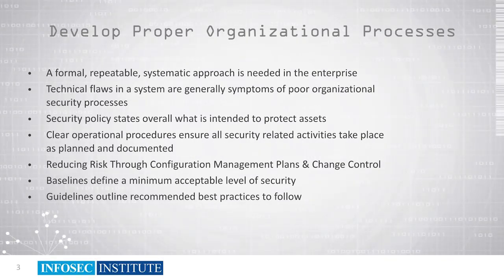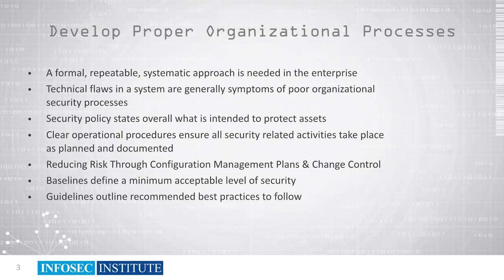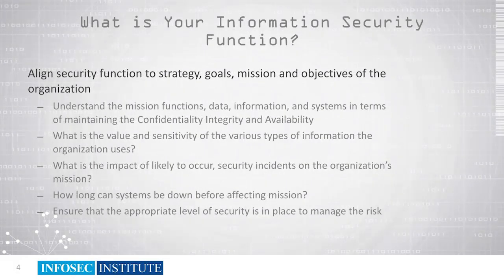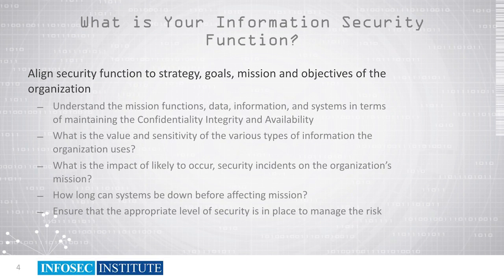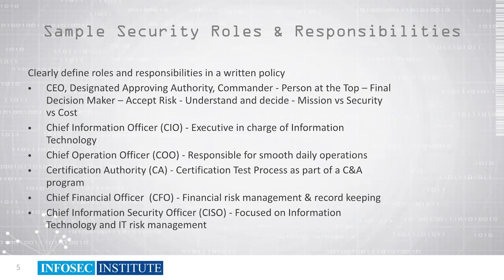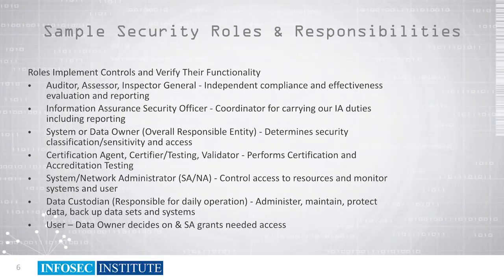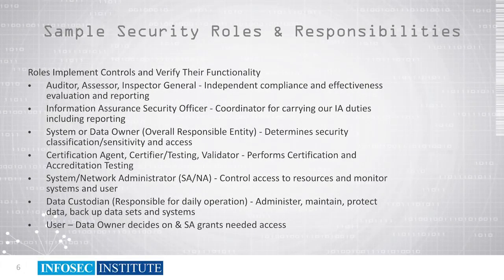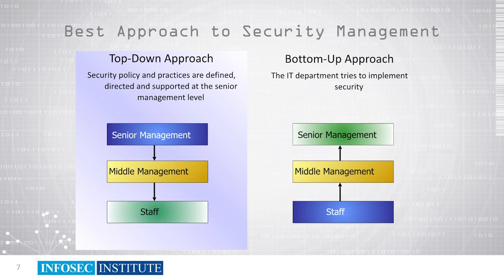003 Security Governance Fundamentals